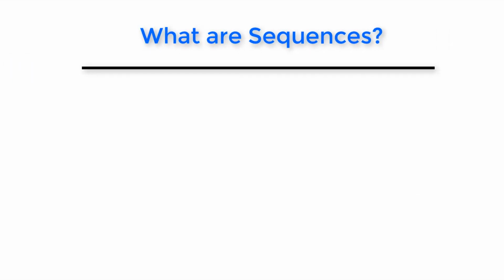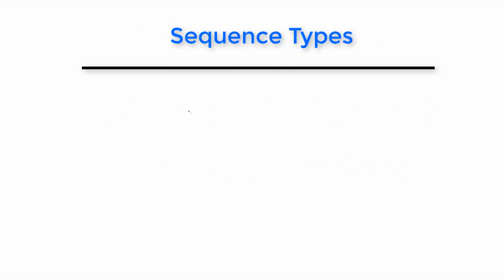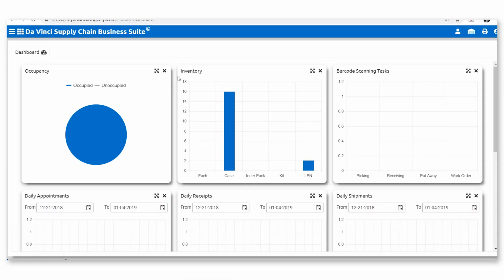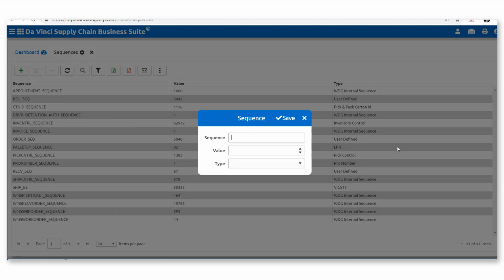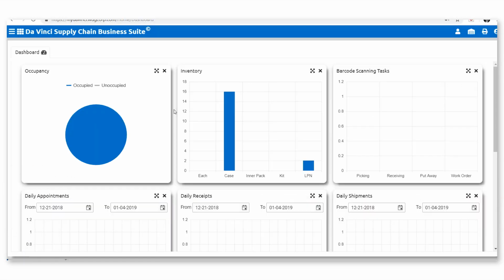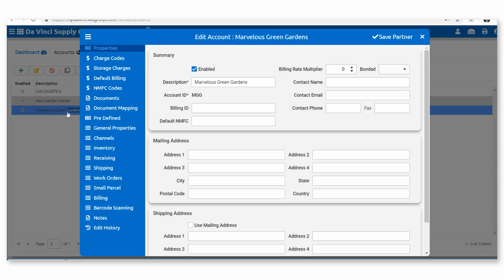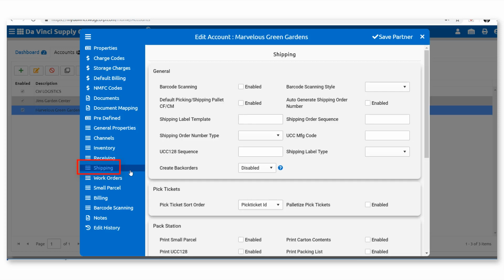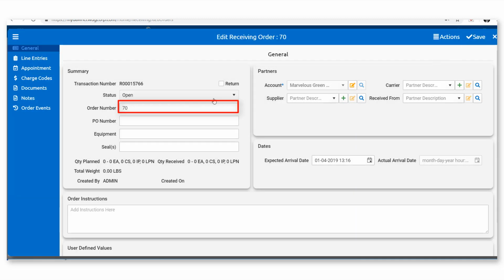08 Da Vinci Unified - Managing Sequences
Learn how to configure counters (i.e. sequences) to automatically generate order numbers, UCC128 sequences and more.